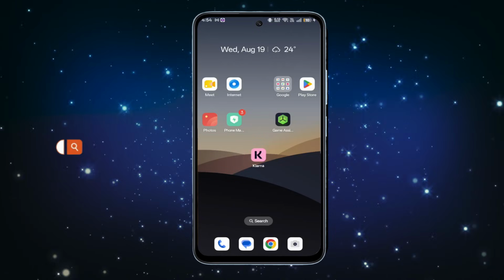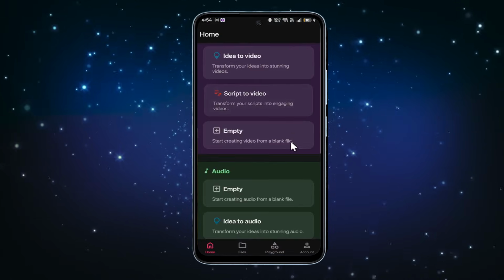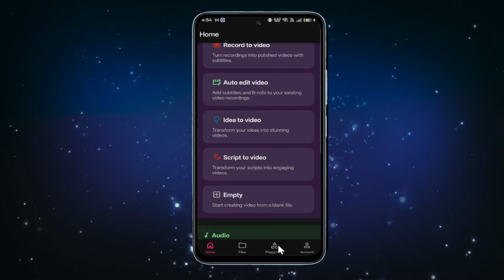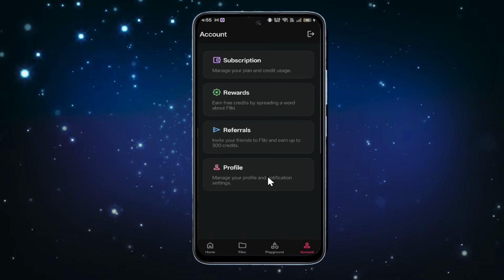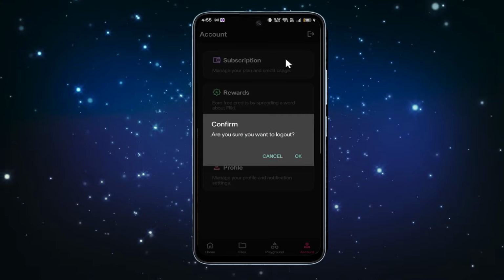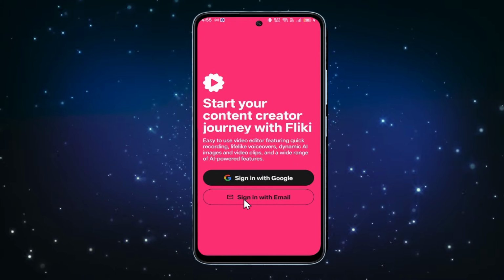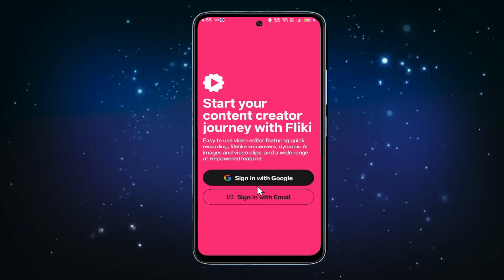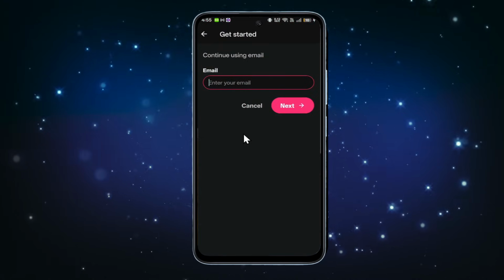Logout Fliki AI Account | How to Sign Out Fliki AI App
Learn how to logout from your Fliki AI account with this easy step-by-step tutorial. We'll guide you through signing out of the Fliki AI app seamlessly, ensuring your account is secure and logged out properly. Whether you're switching devices or just need to log out, this Fliki AI sign-out guide is straightforward and effective. Discover all the steps needed to sign out of Fliki AI effortlessly in this tutorial. Stay secure and follow along to the end for a hassle-free logout experience.